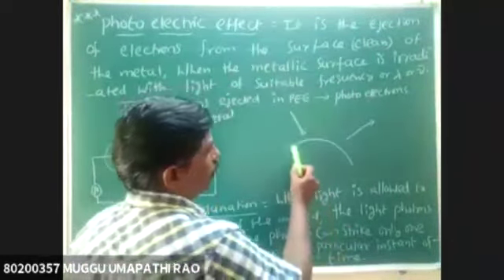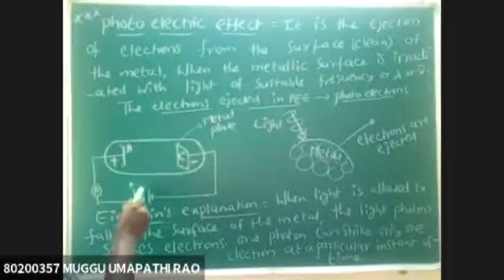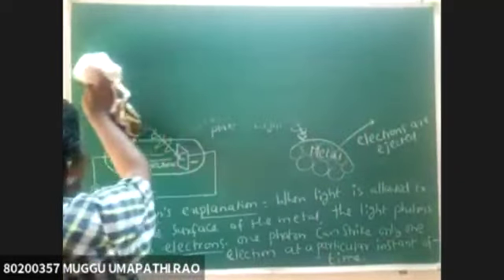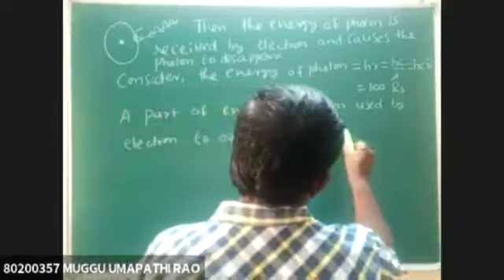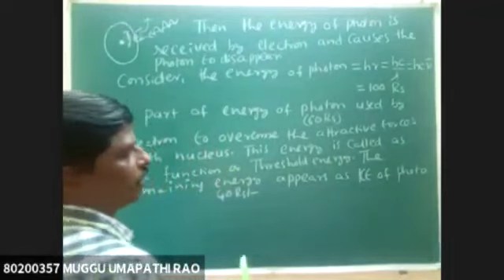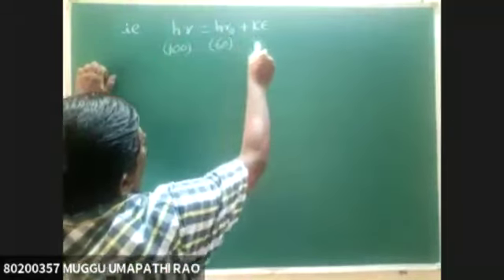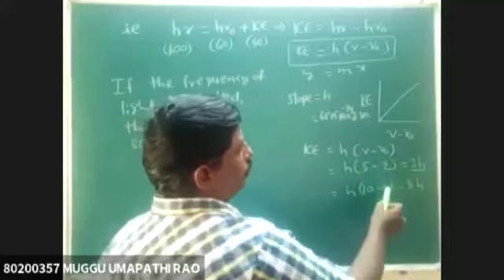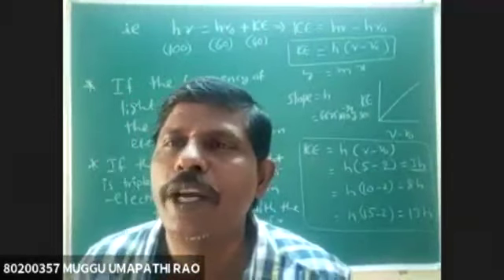Photoelectric effect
Video from mugguumapathirao